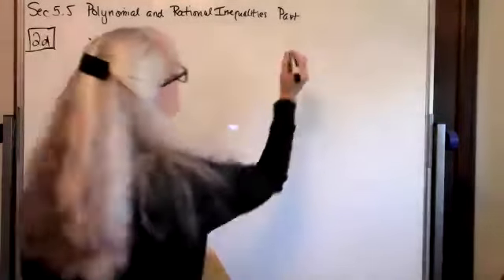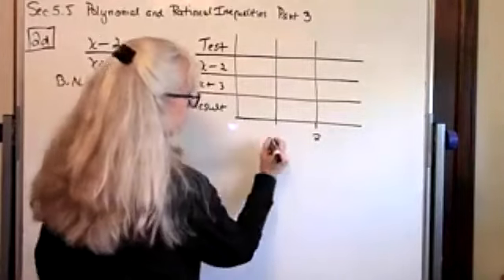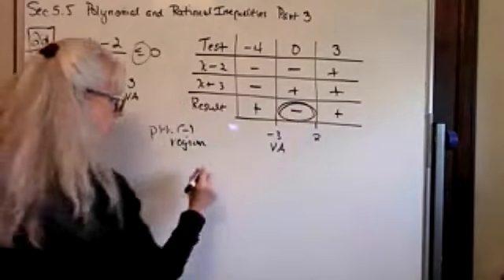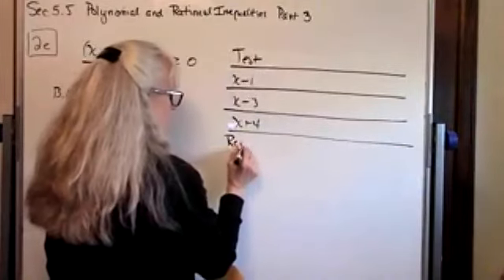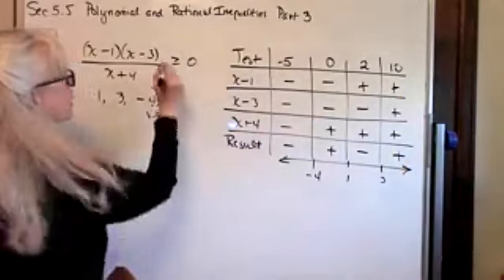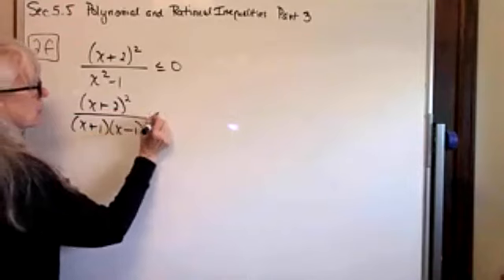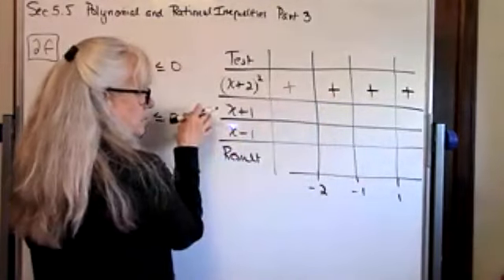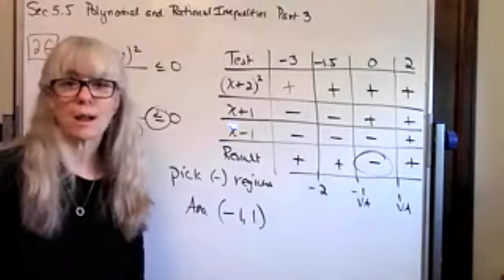Math 120 Sec 5 5 Part 3